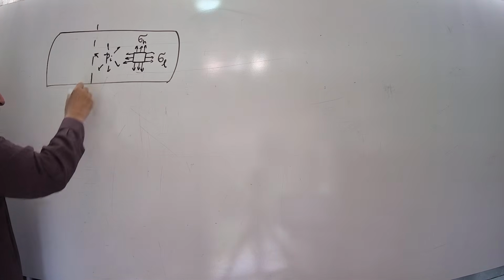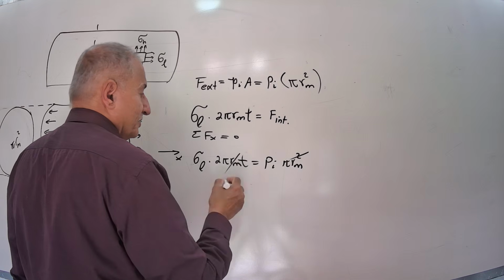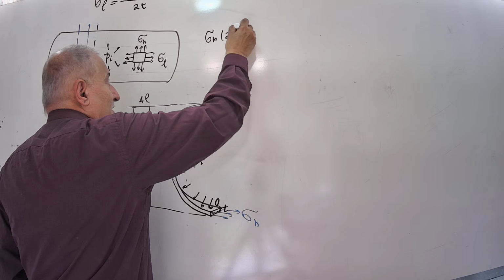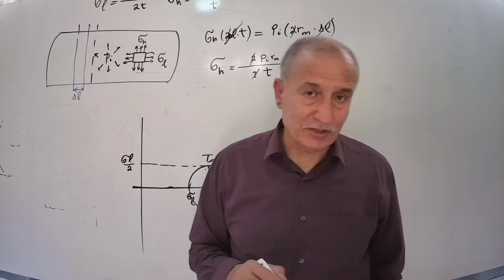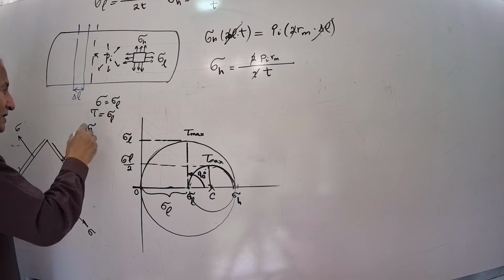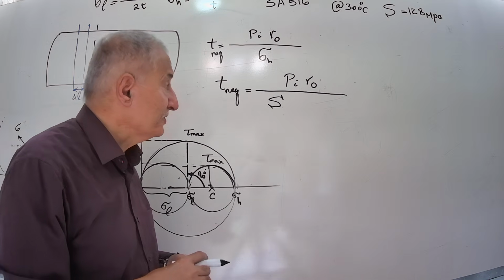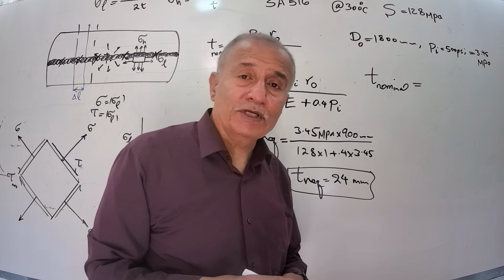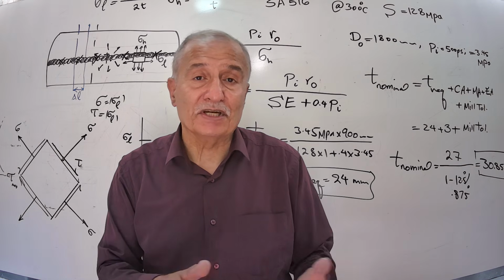Thin Walled cylindrical pressure vessel, Mohr Cicle, Plane stress, ASME code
In this video, the analysis and design of thin-walled cylindrical pressure vessels is explained, starting from the stresses produced by internal pressure and progressing to Mohr’s Circle, maximum shear stress, and ASME pressure-vessel design equations and consideration.
Hoop (circumferential) stress, Longitudinal (axial) stress, the state of plane stress in the vessel wall, Construction of Mohr’s Circle, Determination of principal stresses, Calculation of maximum shear stress Relationship between pressure-vessel stresses and Mohr’s Circle
Determination of required wall thickness.